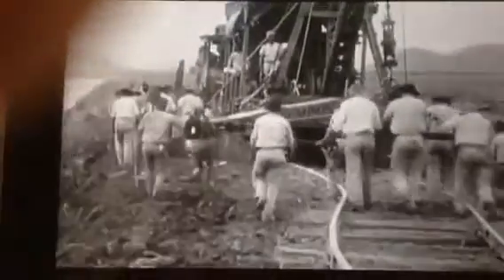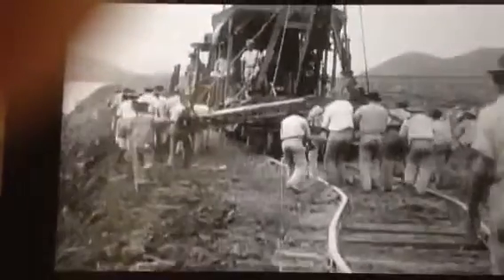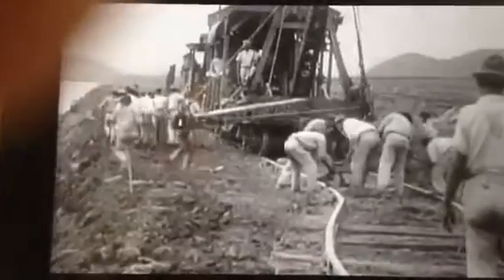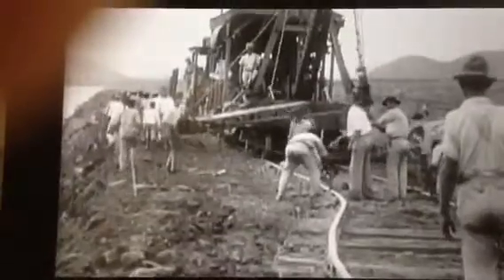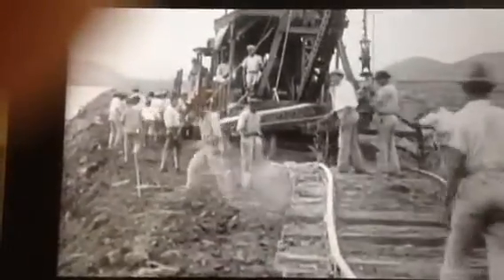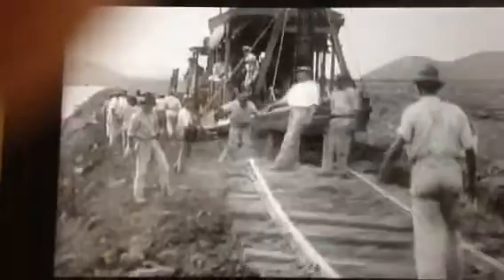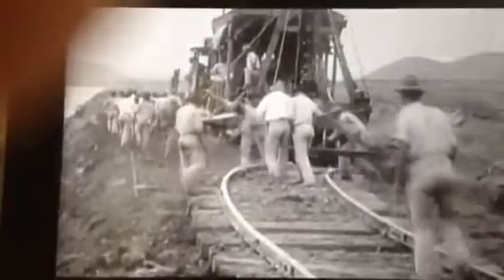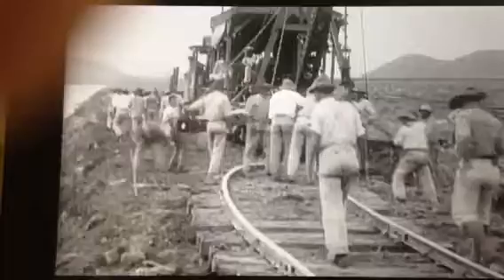Panama Canal - John Frank Stevens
Panama Canal - John Frank Stevens Engineering Genius 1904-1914